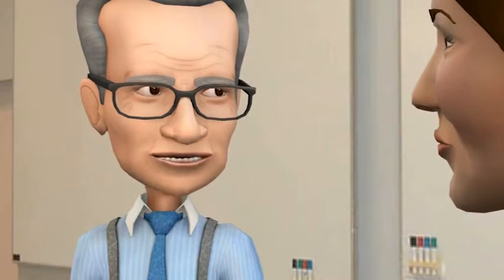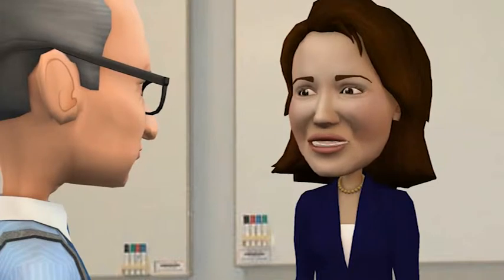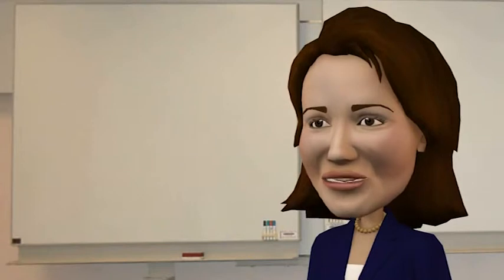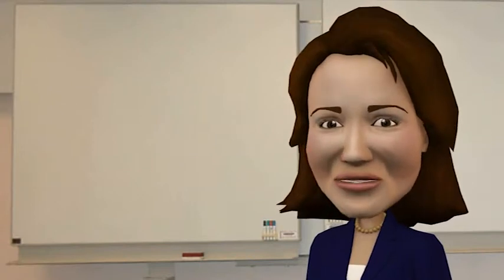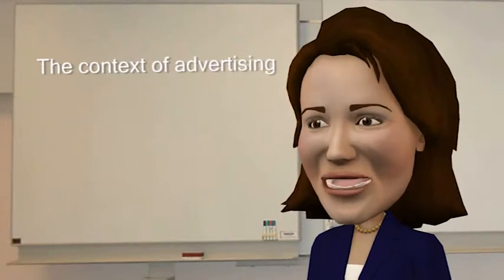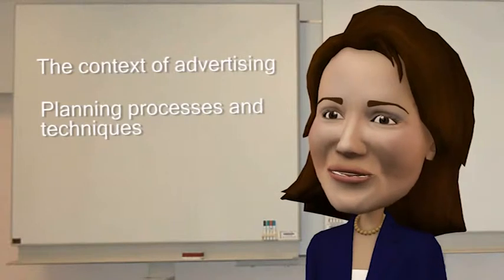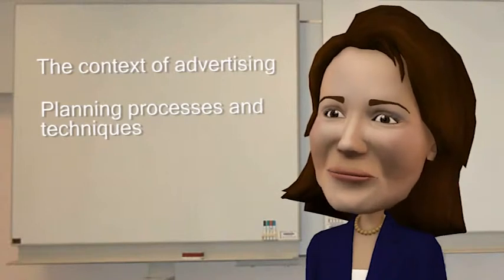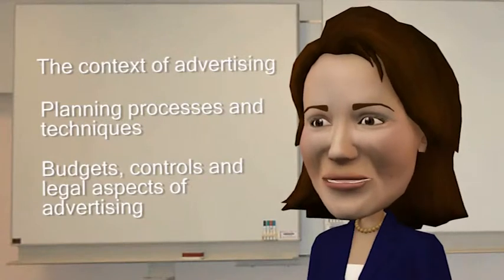The context of advertising